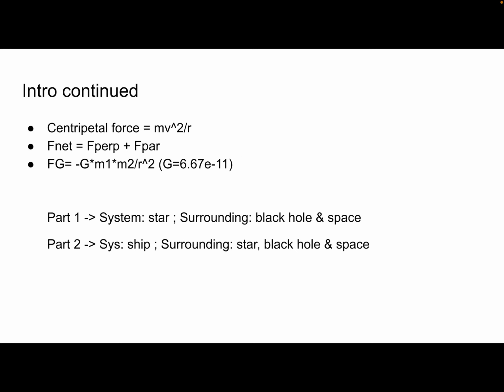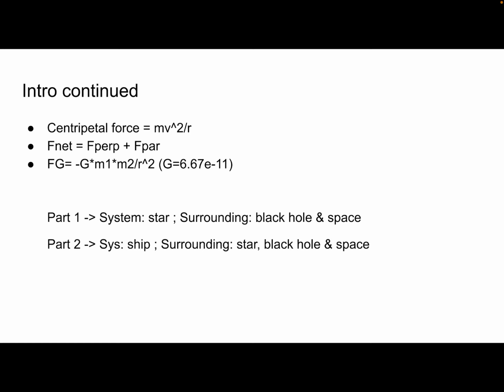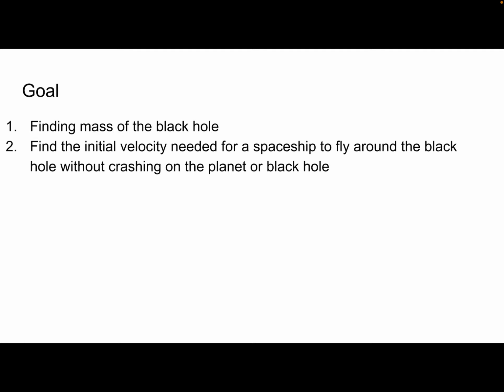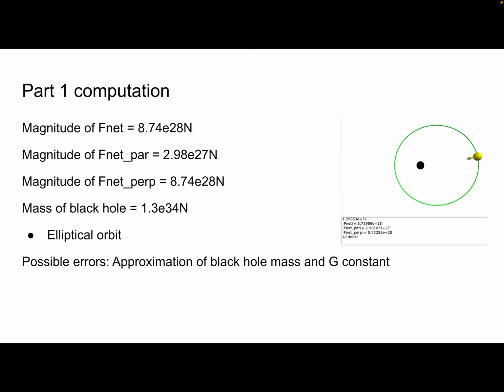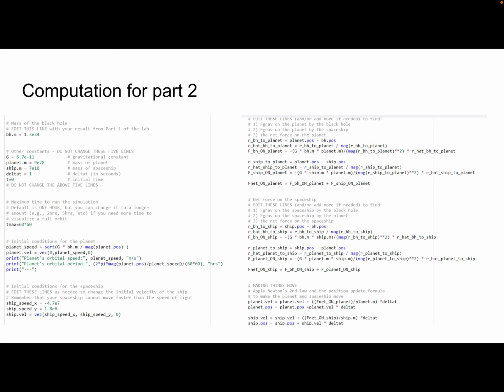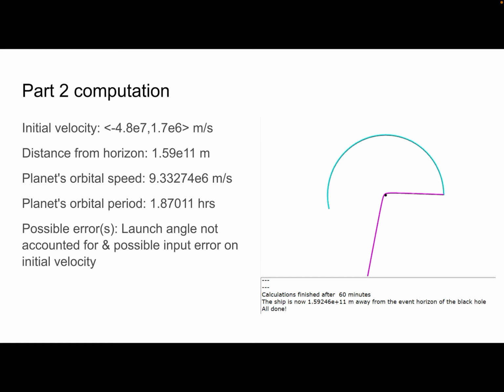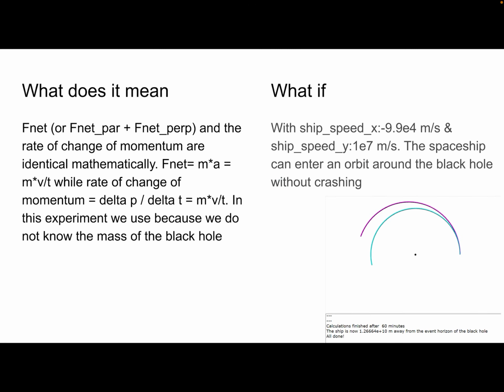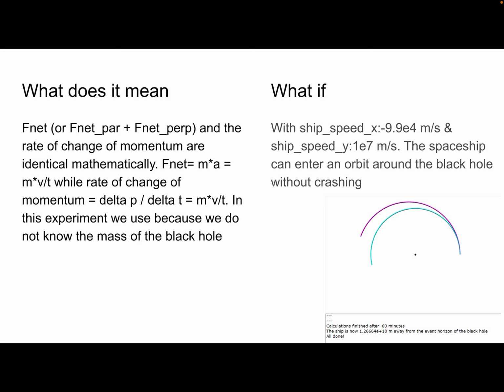Lab 3 physics 2211